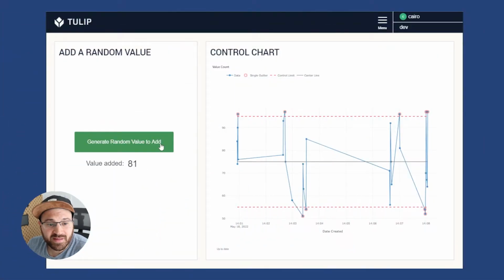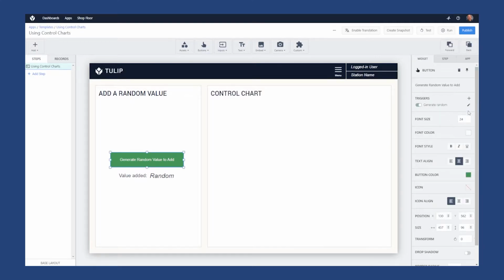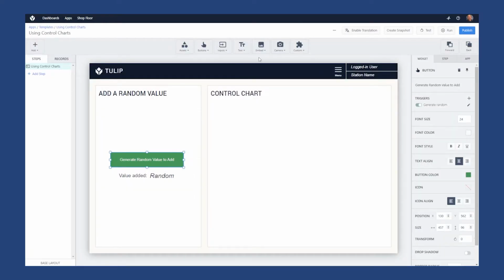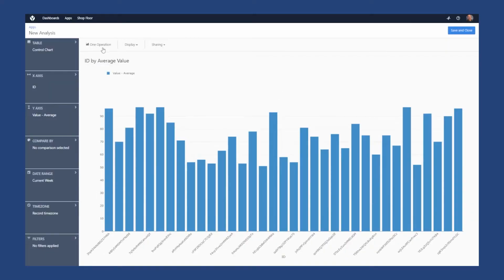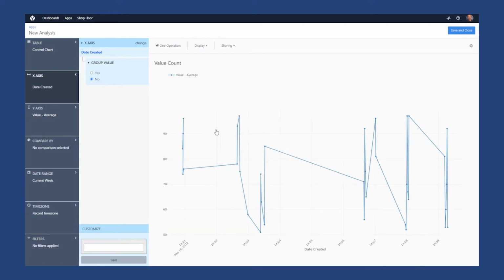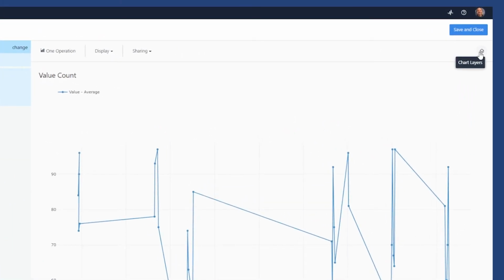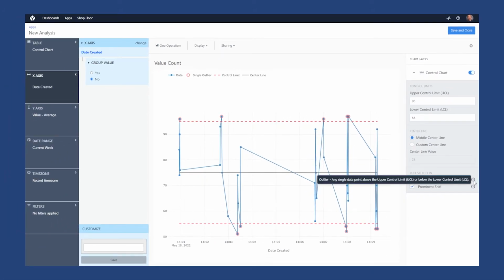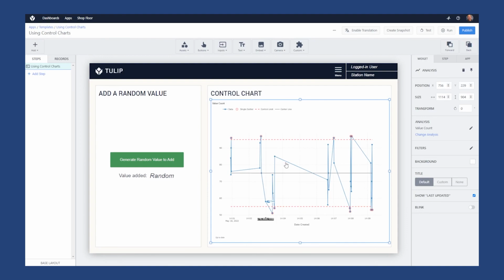Quick tips - Creating a control chart analytic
Tulip analytics allow you to create control charts from your data.  This video walks through a simple example of how to create a control chart for use in your applications.